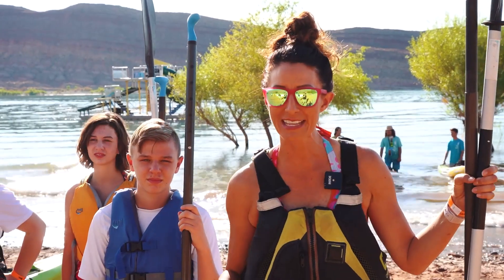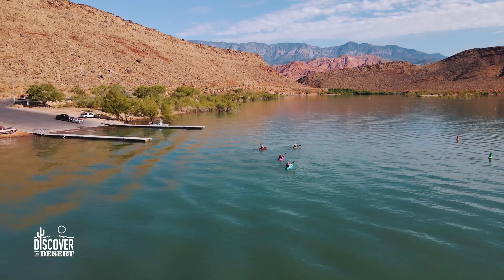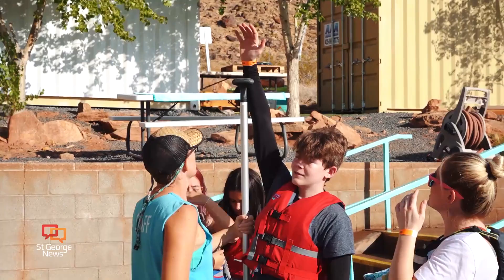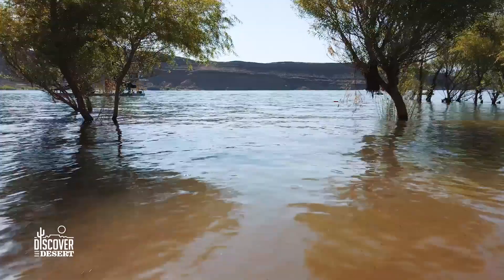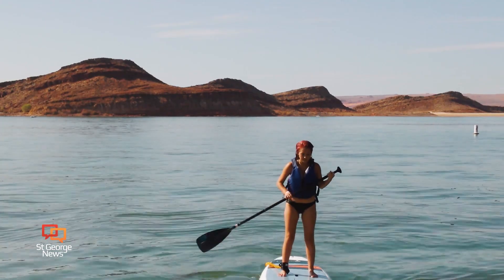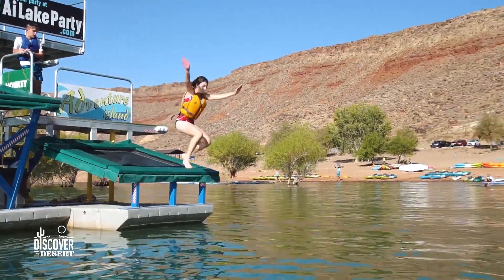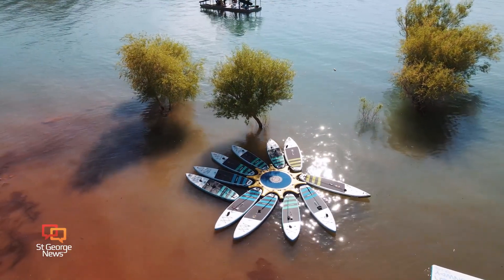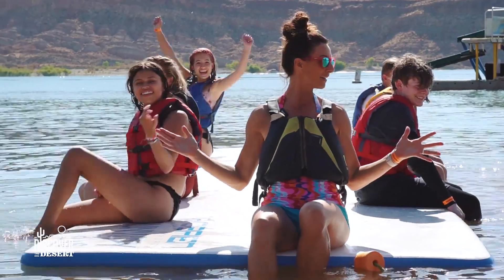Discover The Desert | Big Kid Play Date At The Lake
SOUTHERN UTAH — Equal parts refreshing and beautiful, Quail Creek State Park offers shady picnic areas and peaceful shallows to swim, splash and play to your heart’s content.

In this episode of “Discover the Desert,” host Colleen Rue takes a tribe of teenagers to cool off at the lake and explore some paddling adventures. The idyllic reservoir nestled in the Hurricane Valley makes for the perfect water playground on a late summer’s day.